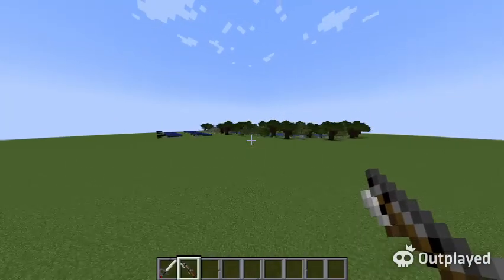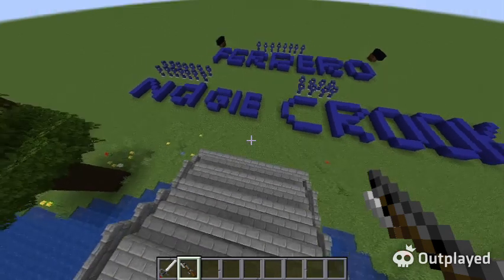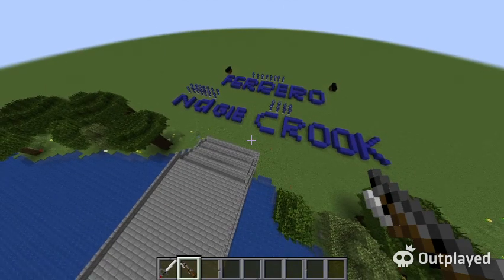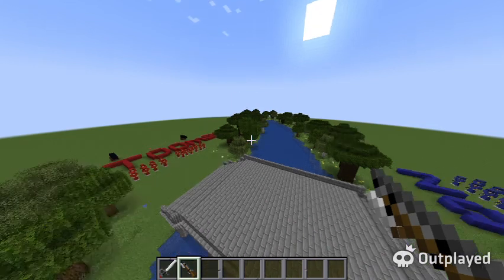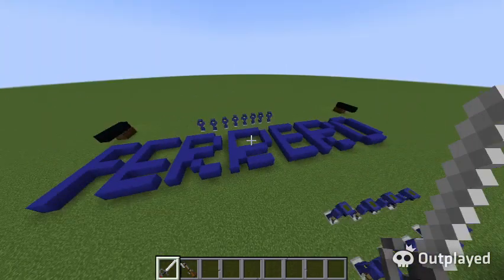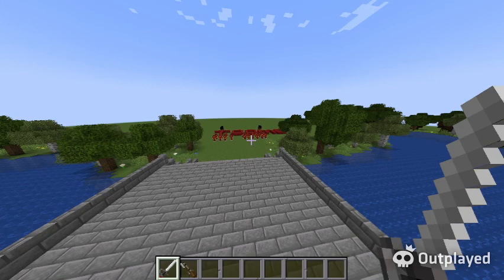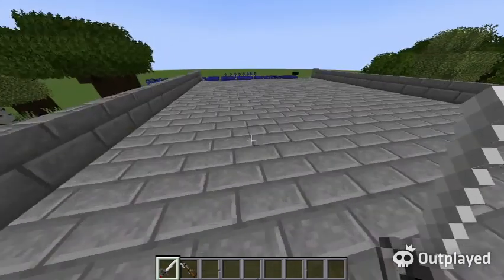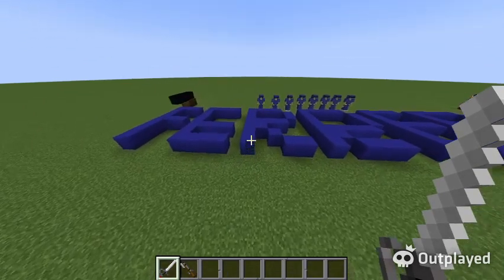Battle of Burnside bridge (History Project)